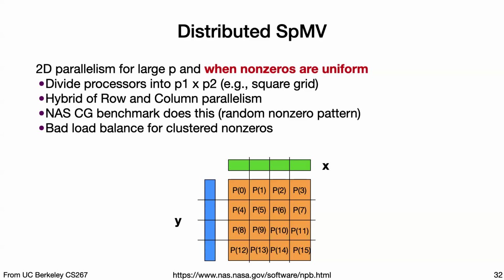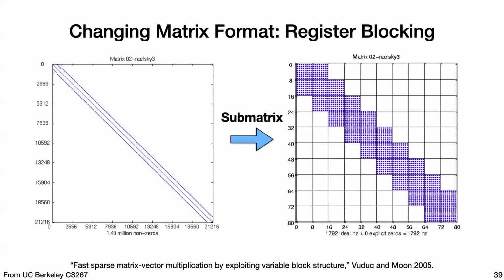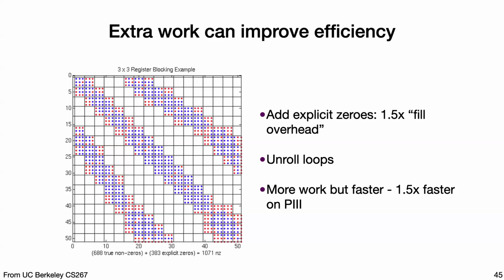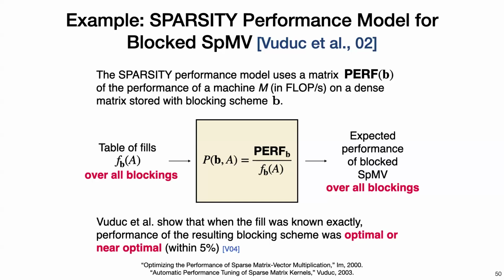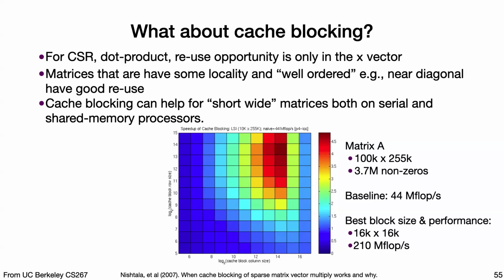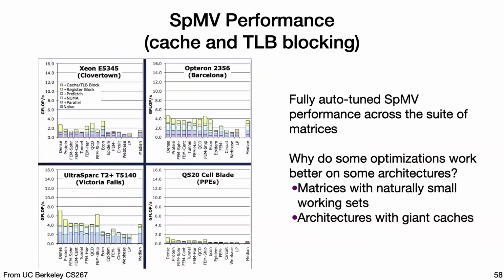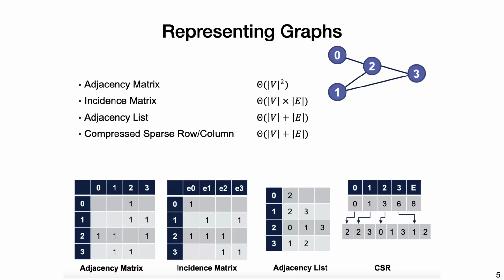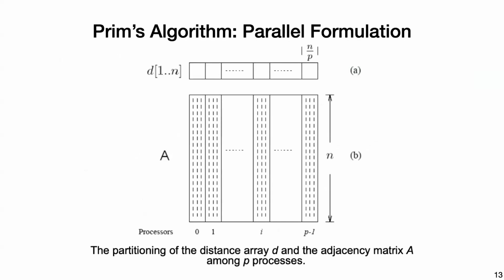Lecture 21 - SpMV pt 2, Graph algorithms pt 1